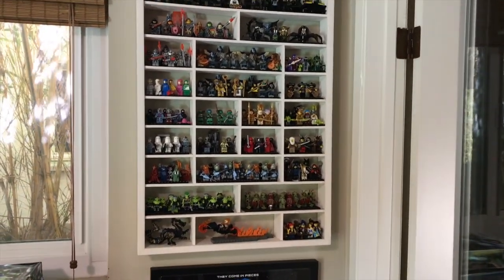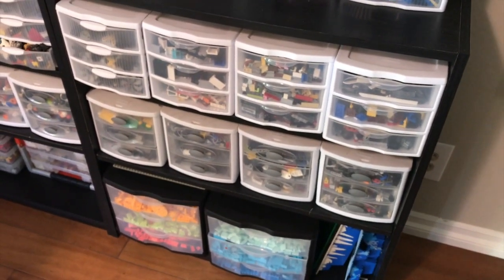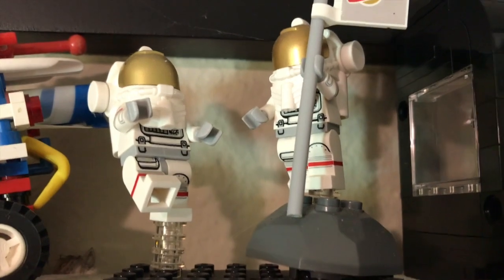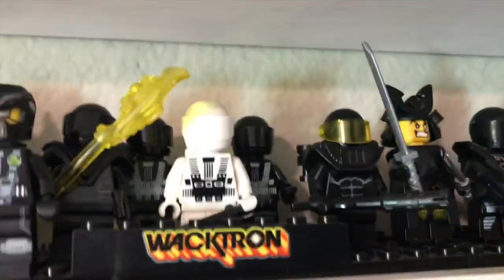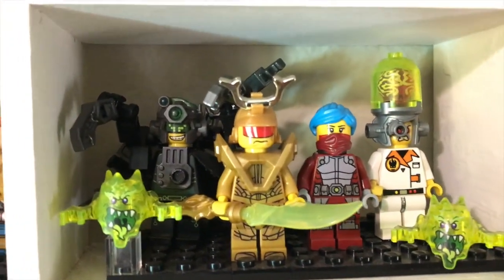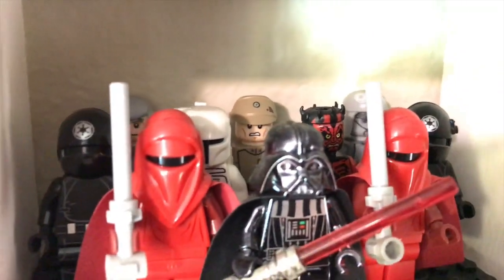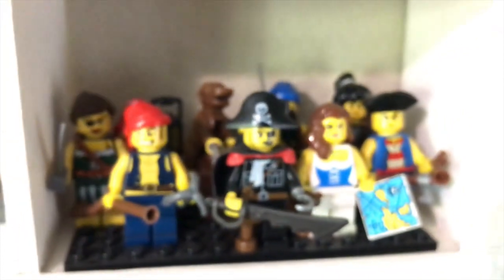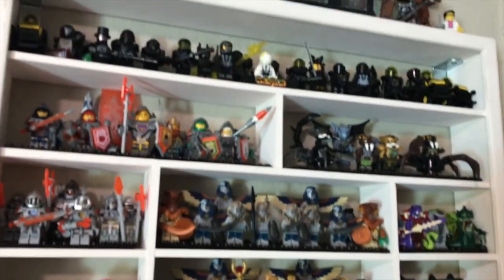Bricks & Beer! Episode 74: Figs On A Wall!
Check out Marco De Bon - the originator of the 9 BRICK MECH